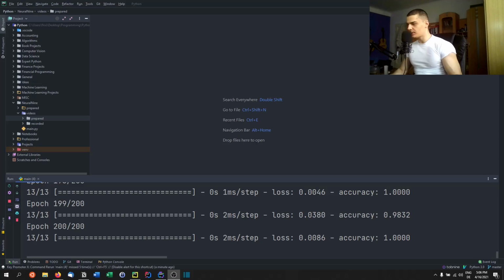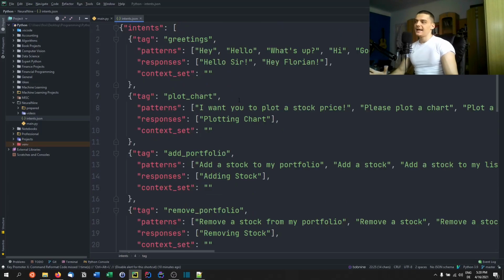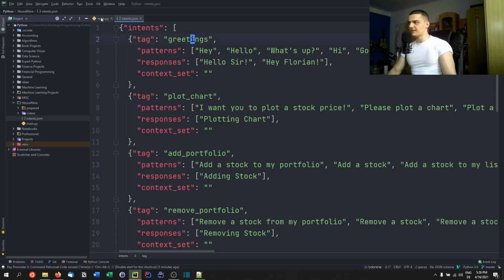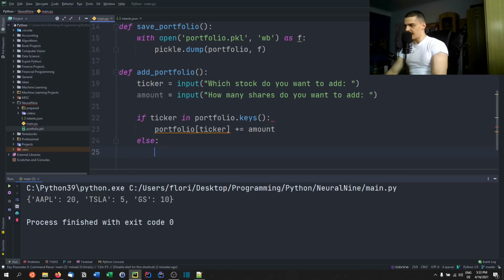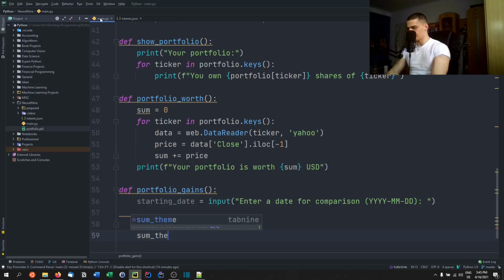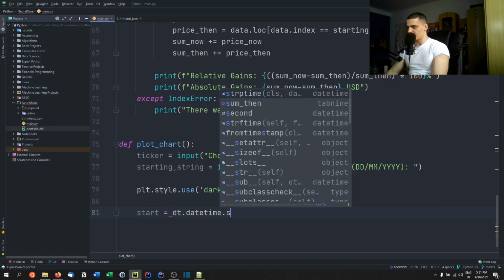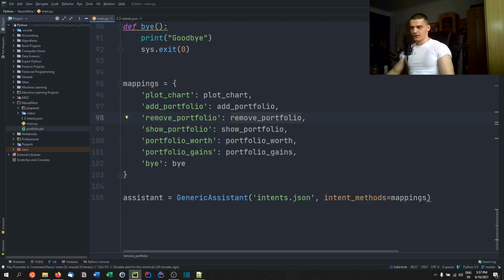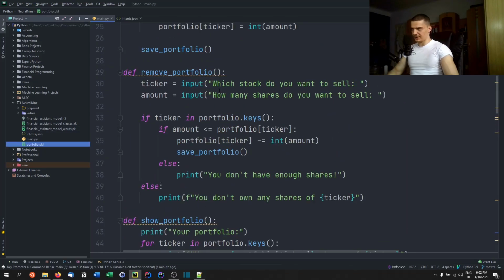Financial AI Assistant in Python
Today we learn how to build a financial AI assistant in Python.

Timestamps:
(0:00) Intro
(0:16) Preview
(1:24) Packages & Imports
(3:37) Intents
(7:44) Basic Structure
(11:35) Portfolio Management
(18:43) Portfolio Performance
(24:22) Plot Stock Charts
(28:50) Wrapping Up Assistant
(32:32) Demonstration
(36:22) Outro